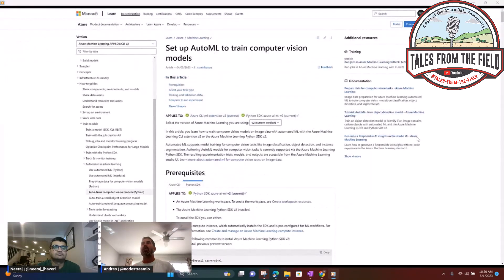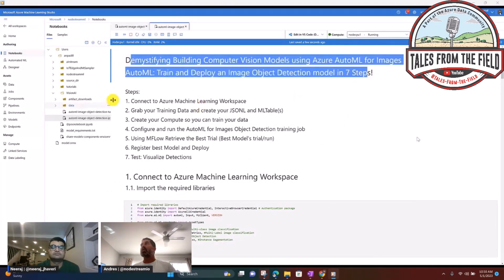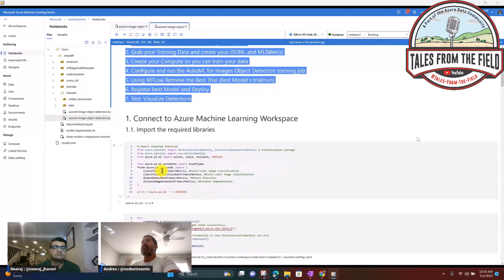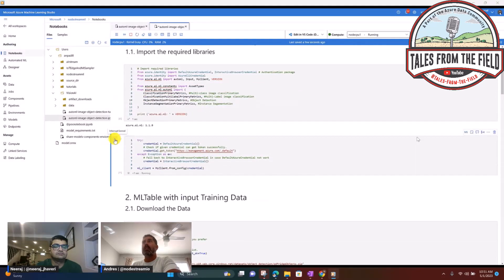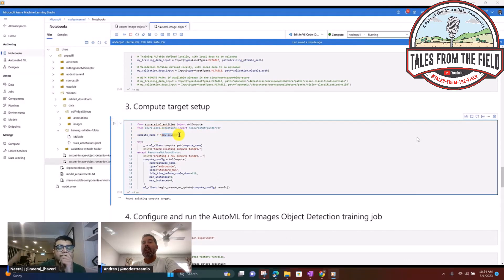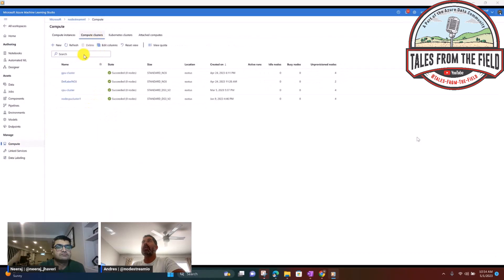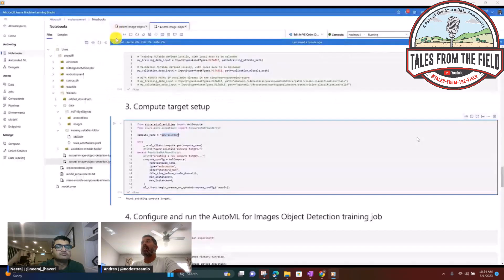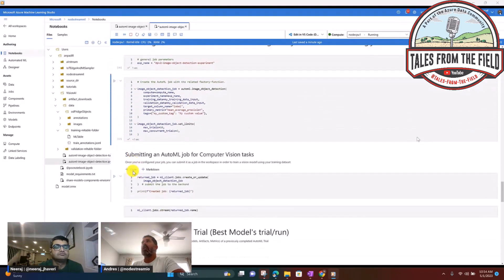Computer Vision with Azure ML Studio!!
Andres Padilla & Neeraj Jhaveri from @Tales-from-the-Field join us to explain the 7 steps of a Computer Vision Project in Azure ML Studio and walk us through how to execute training models to identify objects!